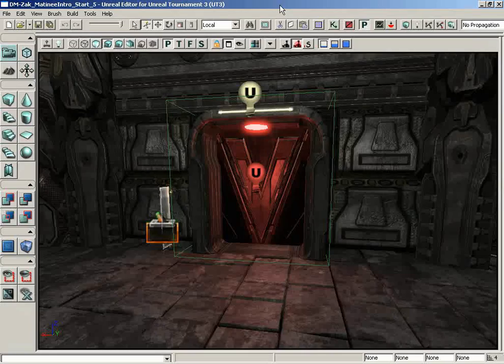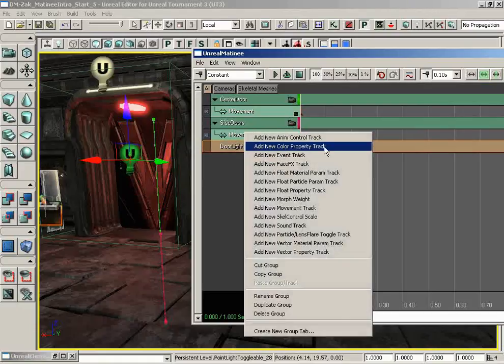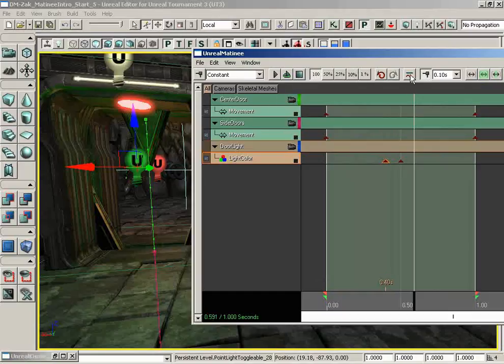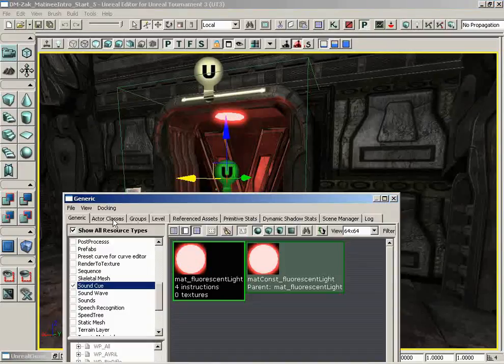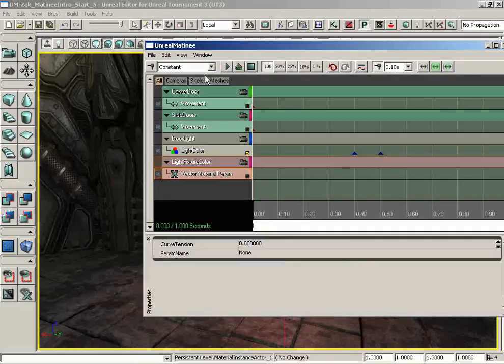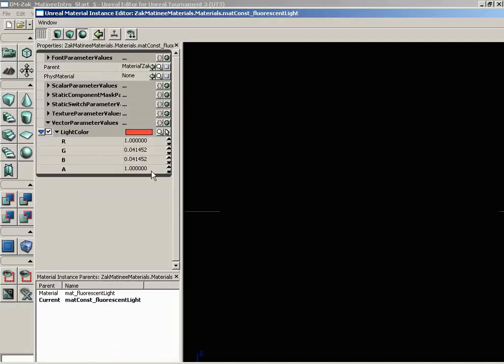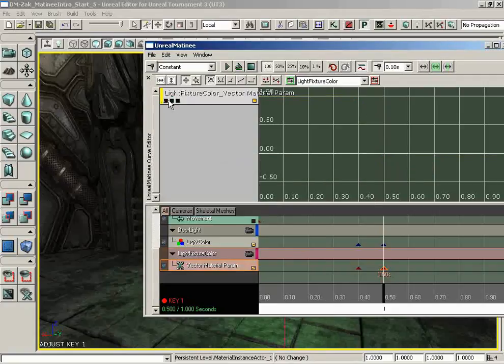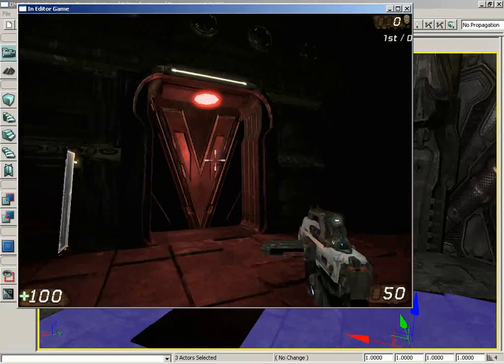[005 Matinee] 006 Door Light Animation